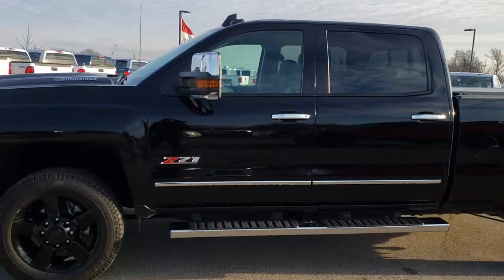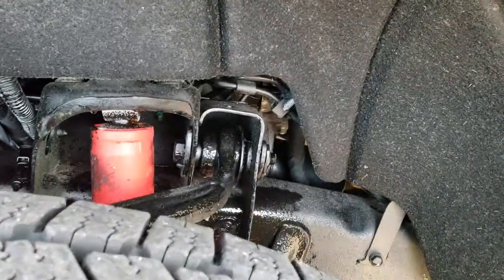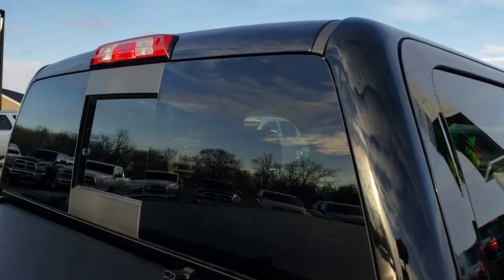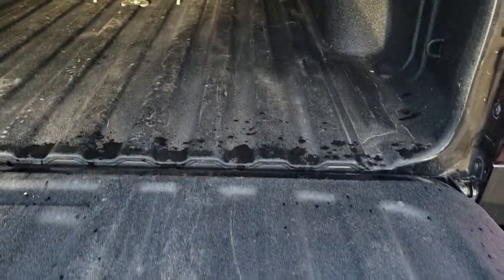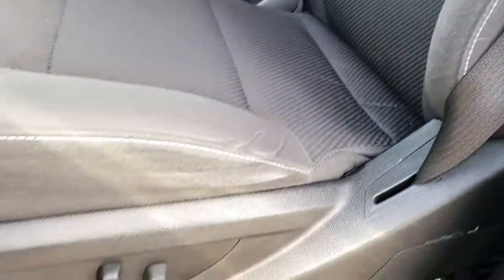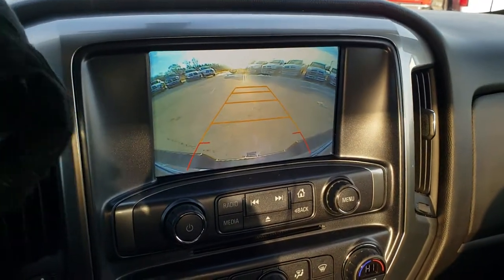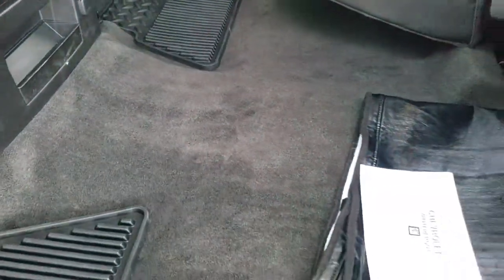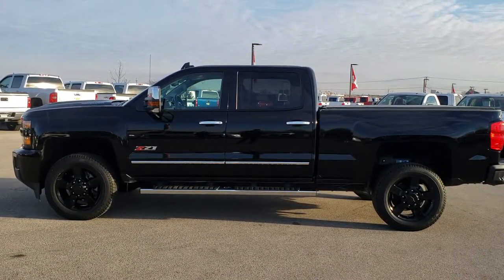2017 CHEVROLET SILVERADO 2500 CREW LT1 Z71 DIESEL BLACK WALKAROUND SOLD! 9849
STOCK: 9849
PRICE: $50,999
MILES: 19,656
MAKE: CHEVROLET
MODEL: SILVERADO 2500
VIN: 1GC1KVEY0HF204509
LOCATION: FOND DU LAC OSHKOSH WISCONSIN, 54937 TRUCKS ON 41

1 OWNER! CLEAN TITLE HISTORY! 6.6 Liter V8 Duramax Diesel, L5P Motor, 445 Horsepower, Full Four Door Crew Cab, Short Box 6 1/2 Foot Shortbox, LT1 Package 1LT LT, Z-71 Trim Package Z71, Midnight Edition, 6 Speed Automatic Allison Transmission with Optional Manual Tap Shift, Turn Dial 4x4 Four Wheel Drive 4WD, Z71 Offroad Suspension Package Z-71, Reverse Backup Camera Rearview Camera, Onstar System, Access Soft Rollup Tonneau Cover, Full Towing Package with Receiver Trailer Hitch, Wiring and Transmission Cooler Tow Package, Gooseneck Hitch Gooseneck, Factory Brake Controller, Factory Exhaust Brake, Telescopic Tow Power Mirrors with Built-in Directional Signals, Stabilitrak Traction Control, 3.73 Gears with Automatic Locking Differential Limited Slip Differential, Goodyear Wrangler SR-A LT265/60 R20 Tires, 20 Inch Rims Premium Wheels, Painted Alloy Rims Premium Wheels, Four Wheel Disc Brakes, Factory Chromed Stepbars, Spray-in Bedliner, Bedrail Covers, Clearance Lights, Fog Lights, Projector Lamp Headlights, Sonar with Front and Rear Bumper Sensors, EZ Raise Assist Tailgate, Locking Tailgate, Rear Bumper Steps, Chrome Trimmed Grill, Chrome Trimmed Mirrors, Cowl Induction Sport Hood, Chevy MyLink Touchscreen Radio, AM / FM Radio Tuner, Sirius/XM Satellite Radio Capabilities Sirius / XM, CD Player, Bose Premium Audio Sound System, Bluetooth, Hands-Free Phone Controls Blue Tooth, Android Auto Compatible, Apple Car Play Compatible, Auxiliary MP3 Jack Portable Audio Connection, USB Jack Portable Audio Connection, Keyless Entry with Factory Remote Start, Power Sliding Rear Window Rear Window Defroster, Adjustable Height Seatbelts, Driver and Passenger Front Air Bags, L.A.T.C.H. Child Safety System, Side Curtain Air Bags SRS Safety Restraint System, Multi-Function Steering Wheel Controls, Homelink System with Three Programmable Buttons for Garage Doors, Lighting Systems & Security Systems, Compass, Outside Temperature Display and Mileage Display, Dual Multi-Zone Climate Control , Power Adjustable Pedals, Factory All Weather Floormats, Air Conditioning AC, Cruise Control, Power Locks, Power Windows, Automatic Headlights Autolamp, Tilt/Telescope Steering Wheel, 3 Year / 36,000 Mile Remaining Factory Bumper to Bumper Warranty, Whichever comes first, Black, ONE OWNER! CLEAN AUTOCHECK! This one of the sharpest 2017 Chevrolet K2500 crewcab shortbox 3/4 ton trucks on our lot! Make your move before this super clean 4wd is gone!

STOCK: 9849
PRICE: $50,999
MILES: 19,656
MAKE: CHEVROLET
MODEL: SILVERADO 2500
VIN: 1GC1KVEY0HF204509